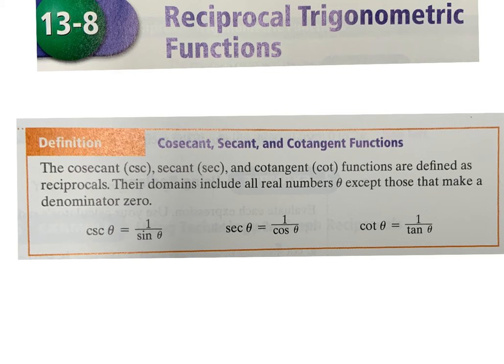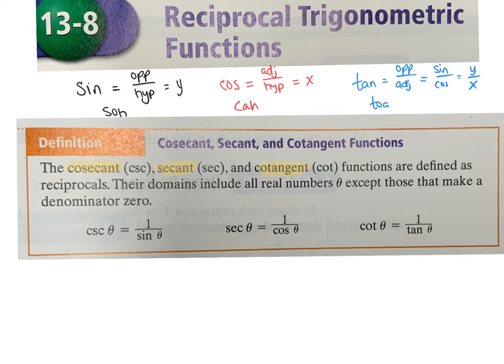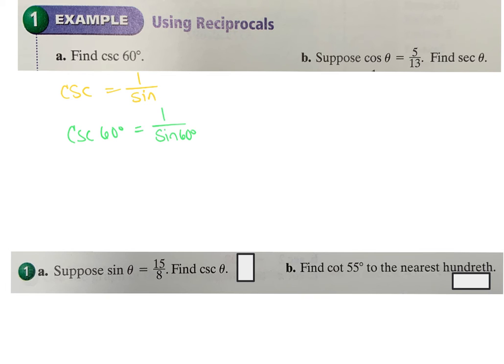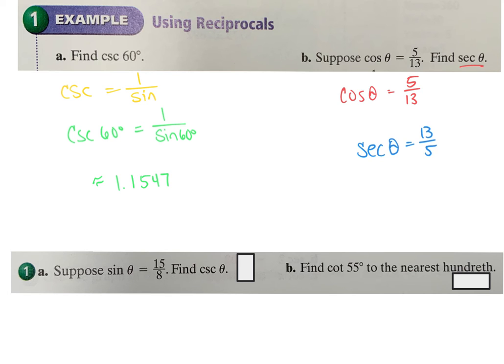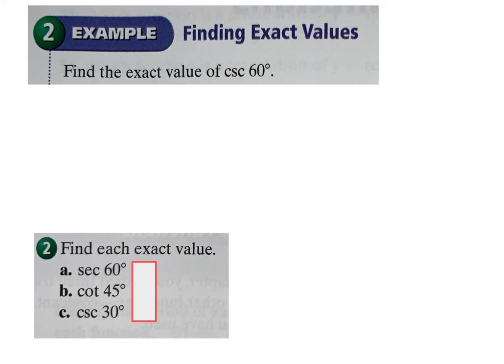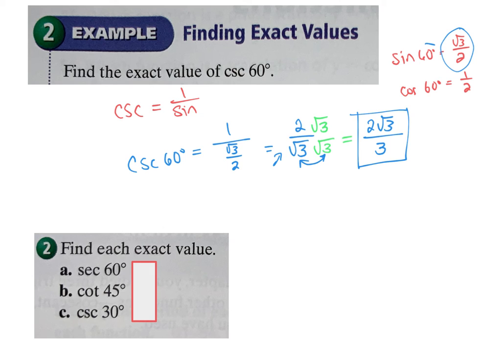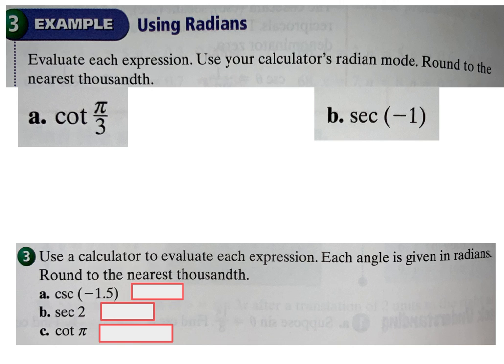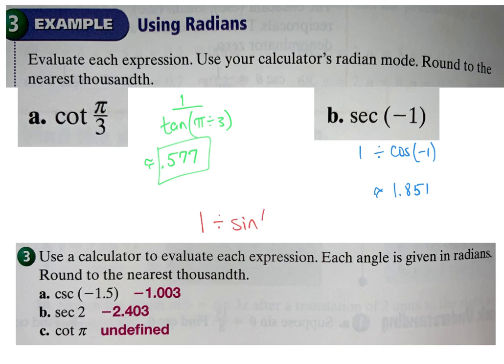Alg 2 section 13.8